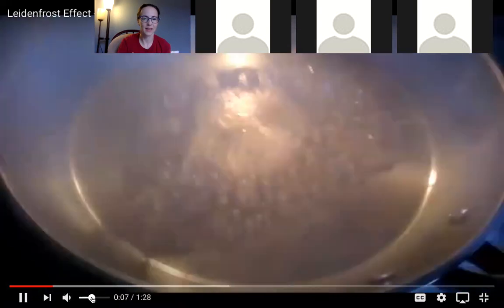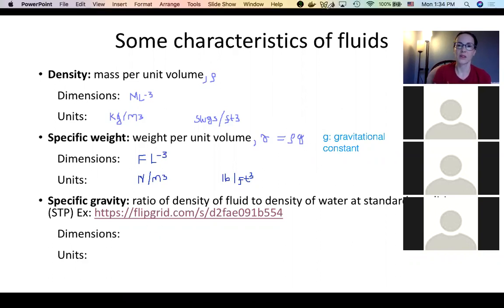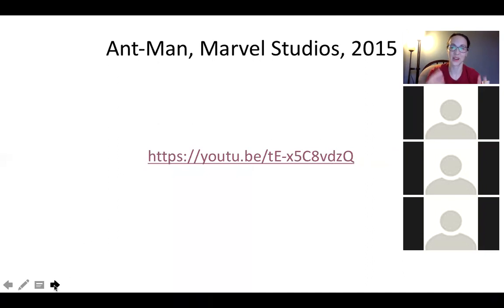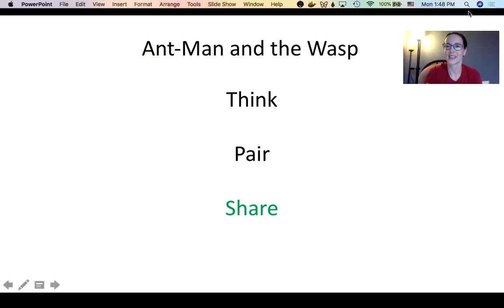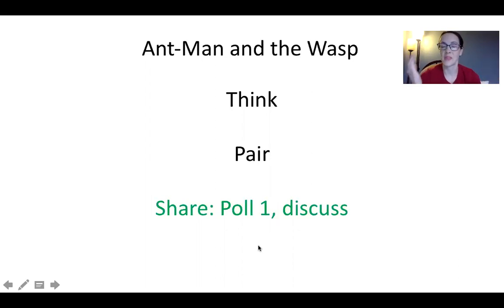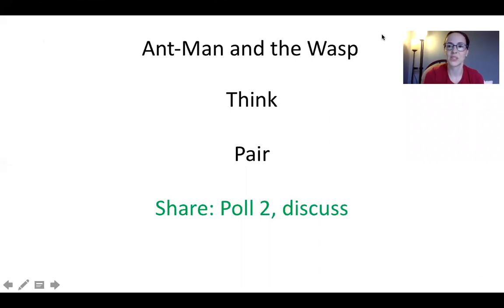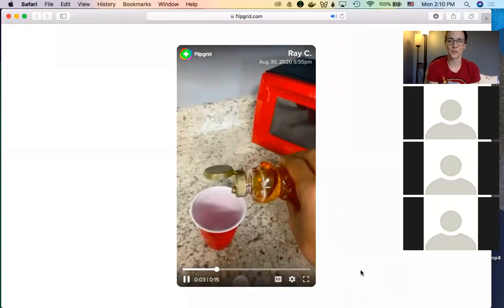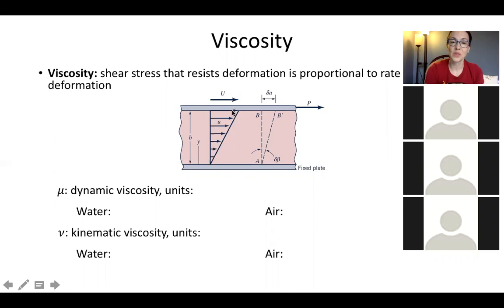Virginia Tech - ESM 3234 Fluids I - Fall 2020 - Lecture 2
ESM 3234 Lecture 2. Chapter 1: some properties of fluids (density, specific weight, specific gravity), physics of Ant-Man and the Wasp.

00:00 Review of Homework 1 submissions (fluid dynamics in everyday life) (3 min 43 s)
03:43 Density, specific weight, specific gravity (9 min 6 s)
12:49 Physics of Ant-Man and the Wasp (deep dive into concept of density, 29 min 20 s)
42:09 Viscosity topic set-up (7 min 5 s)
49:14 Instructor child bust-in! (25 s)
49:39 Resume setting up topic of viscosity (24 s)
50:03 Wrap up: please read assigned Chp 2 readings before Wednesday lecture (1 min 16 s)